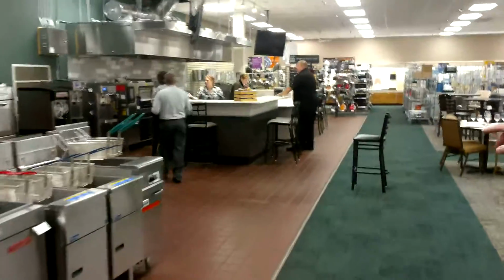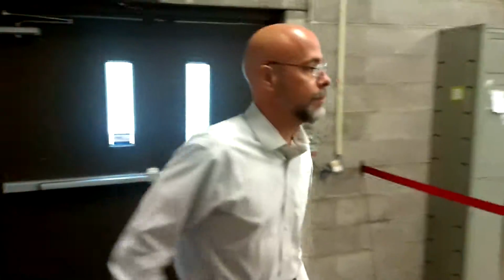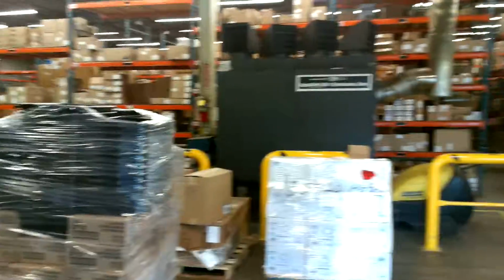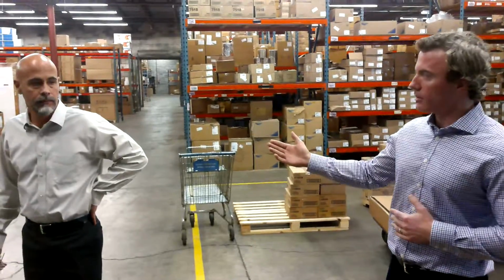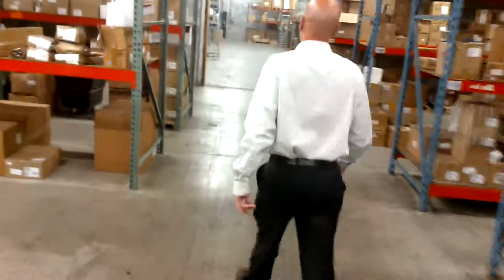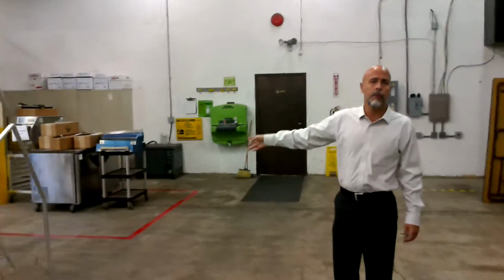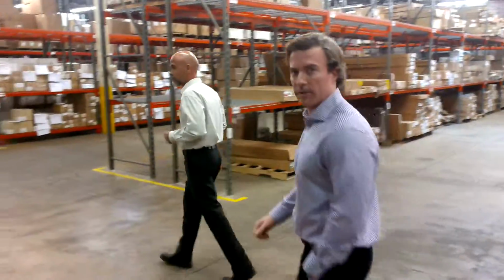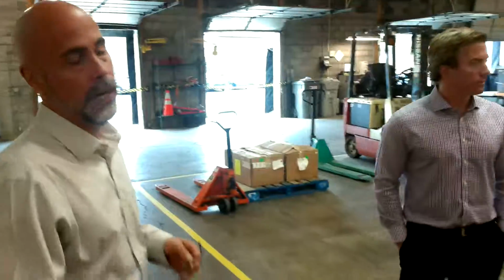WIN 20151105 09 43 23 Pro